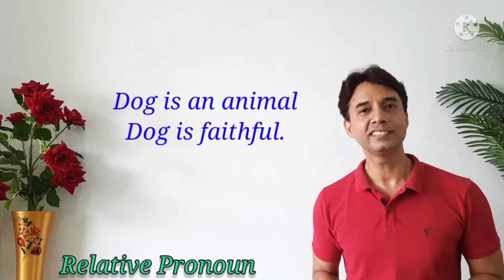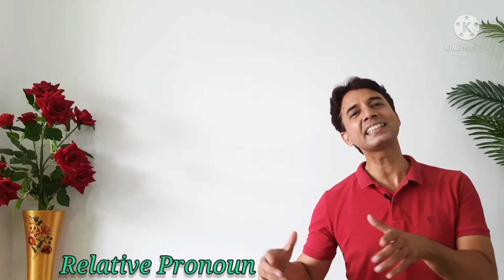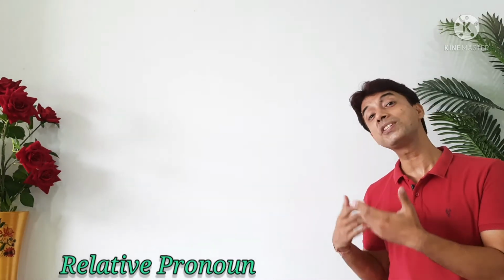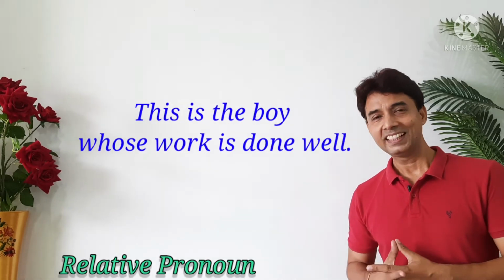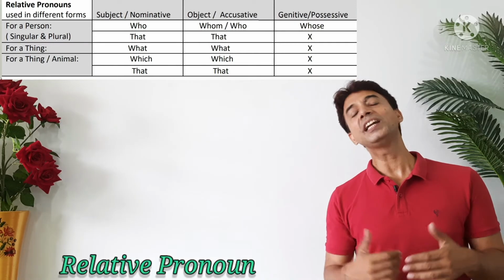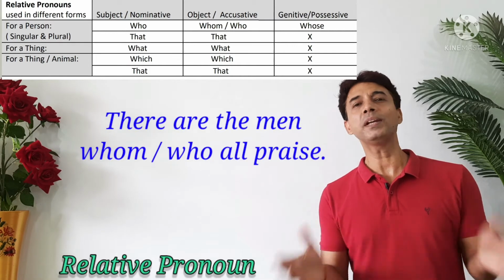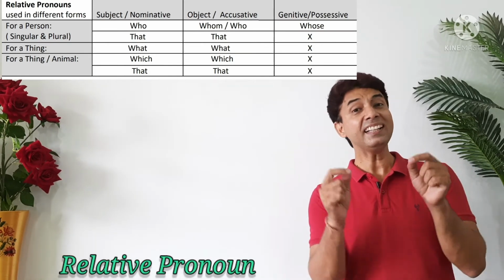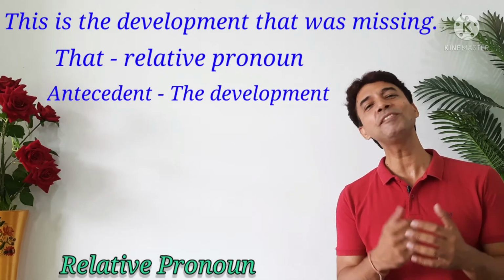2.6 || Relative Pronoun || Conjunctive Pronoun || Pronoun used as conjunctions || Compound Pronoun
A Relative Pronoun is used to connect a clause or phrase and it replaces a noun or pronoun already
used and repeated. Commonly used relative pronouns are; who, whom, which, whoever,
whomever, whichever, and that.
Read the following pairs of sentences:
1. He plays cricket. Cricket is an interesting game.
2. I have eaten the chocolate. You gave the chocolate.
3. I met the man. The man was angry.

Let us now combine each of the above pairs into one sentence. Thus:

1. Cricket is an interesting game that he plays.
2. I have eaten the chocolate which you gave.
3. I met the man who was angry.

Now let us examine the work done by each of the words, ‘that’ ‘which’, and ‘who’.

The word ‘that’ is used instead of the noun Cricket; therefore, it does the work of a pronoun.
Relative pronoun connects two statements and does double work, the work of a pronoun and the work of a conjunction. Therefore we also call it ‘Conjunctive Pronoun’.

It is however, called a ‘Relative pronoun’ because it refers or relates to some noun going before (in
ex. 1, the noun cricket) which is called its ‘Antecedent’.

Examine the following sentences:

This is the girl who dances well.
This is the boy whose work is done well.

These are the students who work hard.
These are students whose works are done well.

There are the men who/whom all praise.
 The information what you gave me is wrong.

This is the pen that you were searching.
The development which we want is missing.

You can notice that the forms of Relative Pronoun are the same for singular and plural, masculine and feminine. The table drawn above shows the use of Relative Pronoun in different forms. There is no Possessive form of What, Which and That.

The books which help you most are those which make you think most.
The man who had cheated me was yesterday arrested by the police.
The shirt which you see on the table cost me nine hundred rupees.
My brother who is a doctor has gone to United States.

Case of the relative pronoun depends upon its relation to the verb in the clause it occurs.
See the difference in following Examples:
Madhu is the girl who drives a car.
Madhu is the girl whom children like.
Madhu is the girl whose honesty is an example.
Madhu is the girl whom I spoke.
Position of the relative pronoun:

To prevent ambiguity (difference in meaning), the relative pronoun should be placed as near as possible to its antecedent. Compare the meaning in given examples:
The man who died was the brother of a Judge. (means brother died)
The man was the brother of a judge who died. (means judge died)
The girl who won the first prize is the daughter of my friend Mr. Jha. (The girl won)
The girl is the daughter of my friend Mr. Jha who won the first prize. (Mr. Jha won)

Compound relative pronouns:

Compound relative pronouns are formed by adding ever, so, or soever to who, which and what.
They are whoever, whoso, whosoever, whichever, whatever, whatsoever.
These relative pronouns have no antecedent. Ex:
Ask whosoever you like.
You can do whatsoever you feel.
The forms ‘whoever, whichever, and whatever’ are used regularly. Ex:
Whoever tries can do it.
Take whichever pen you like.
I will like whomsoever you like.
Whatever you do, you do it perfectly.